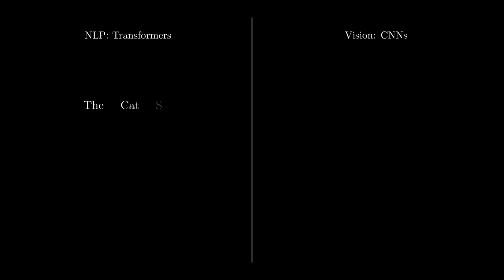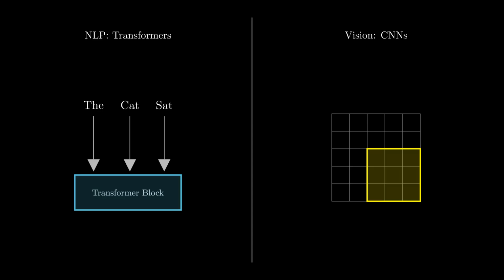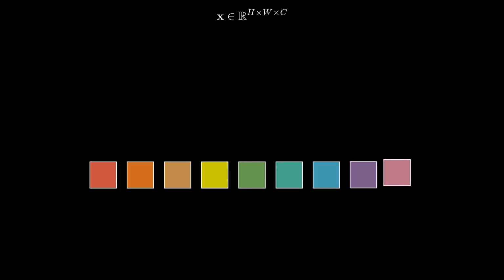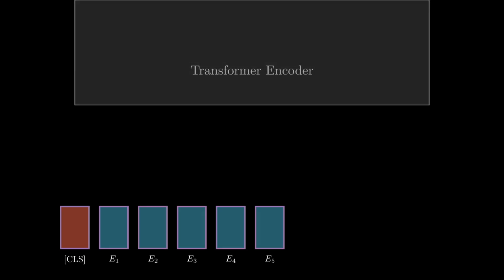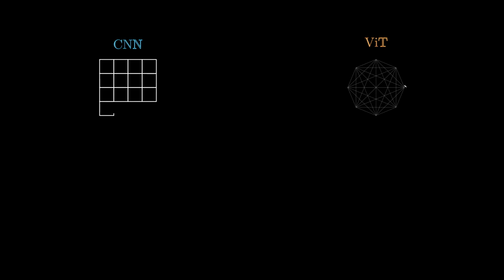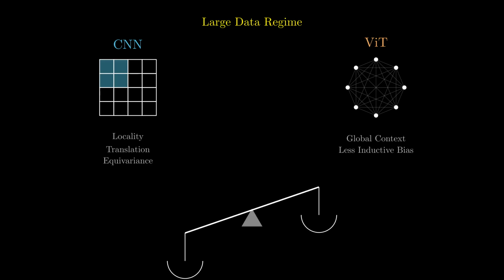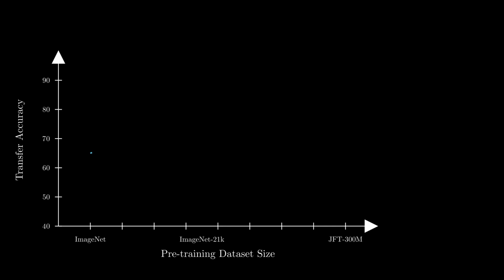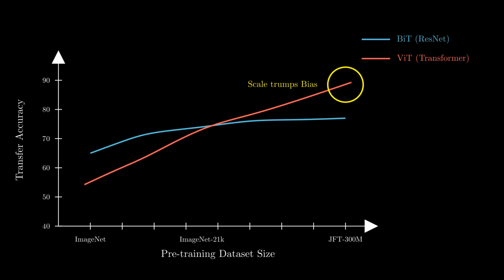Visual Transformers Explained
Video generated on the paper of An Image is Worth 16x16 Words: Transformers for Image Recognition at Scale.